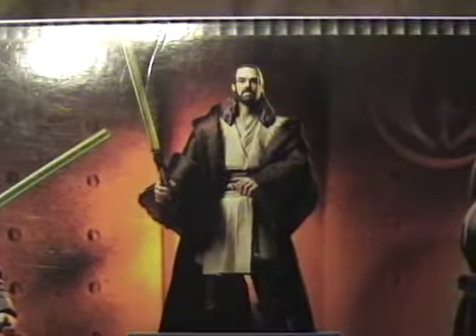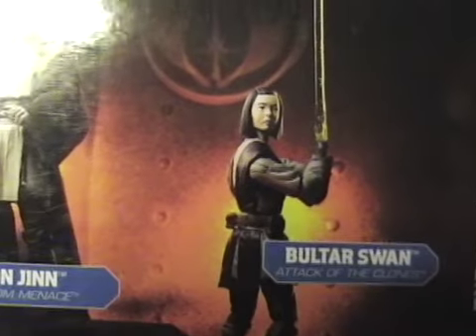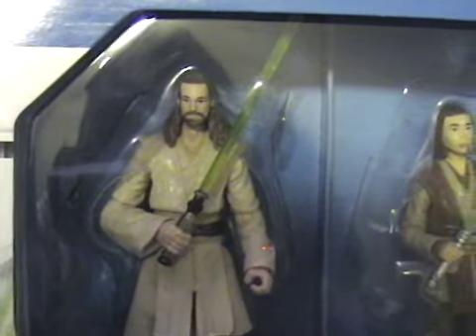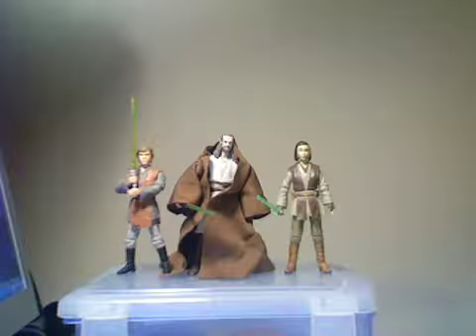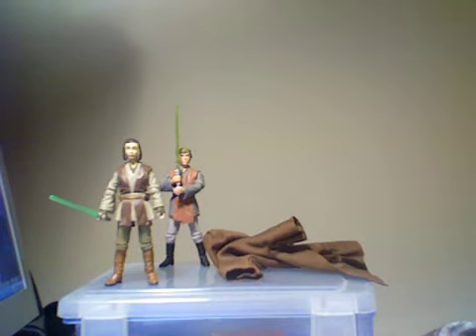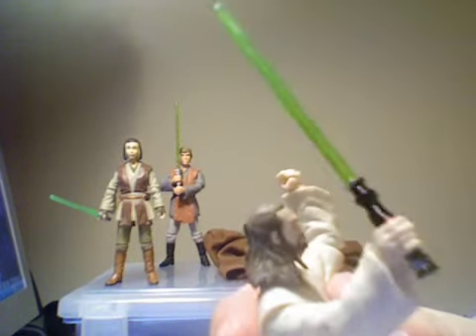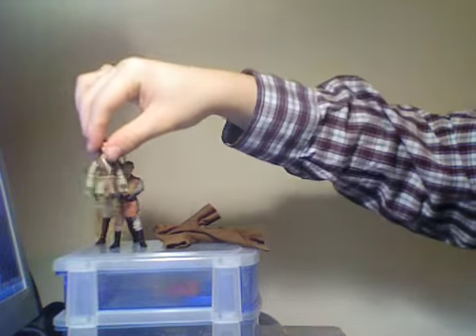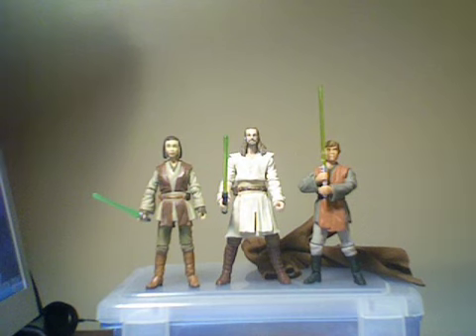Star Wars Jedi Legacy Evolutions Legacy Collection review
Haven't uploaded a review in a while. Just been really busy and distracted is all.